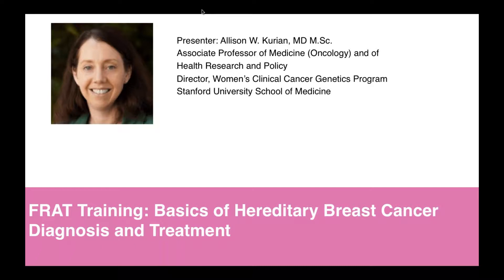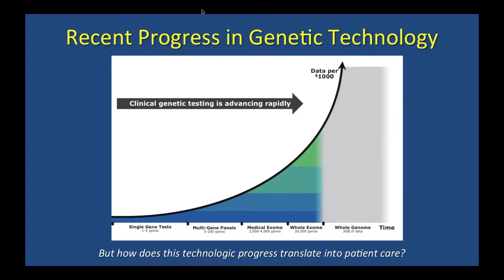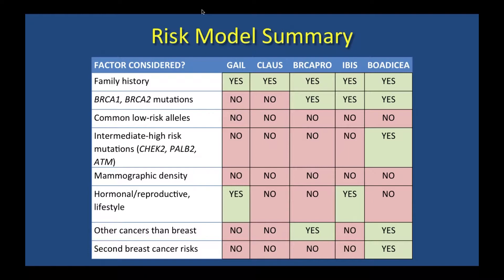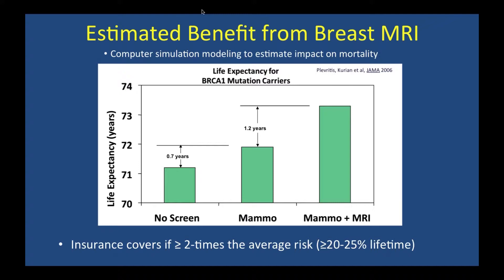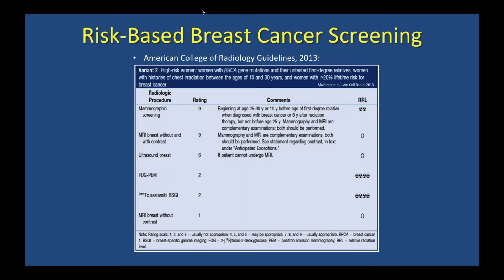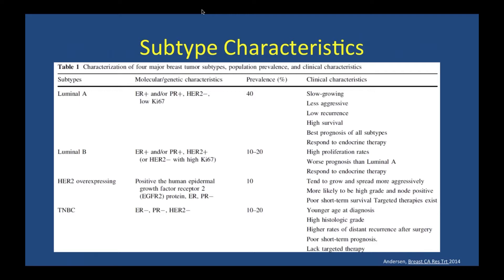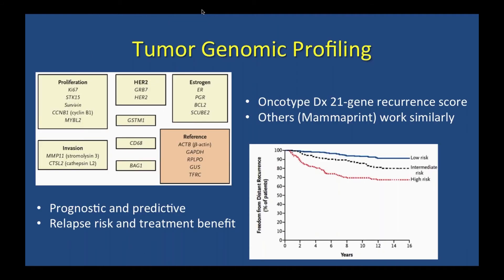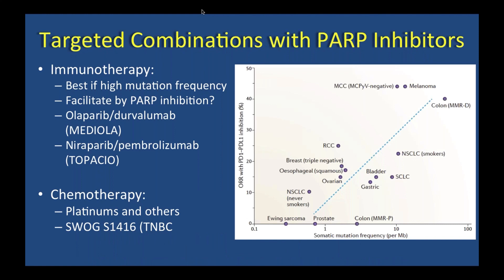Basics of Hereditary Breast Cancer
Allison W. Kurian, MD, M.Sc., Associate Professor of Medicine (Oncology) and of Health Research and Policy, Director of Women’s Clinical Cancer Genetics Program at Stanford University School of Medicine discusses breast cancer risk factors, screening and diagnosis, prevention, staging and common therapies.